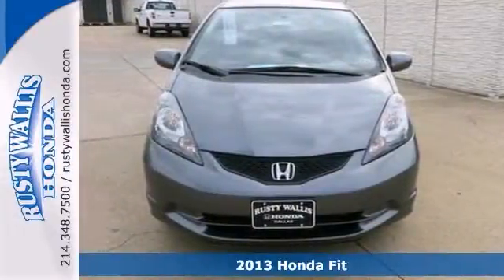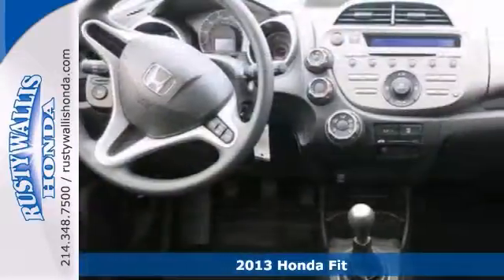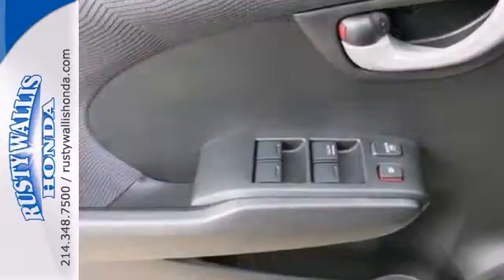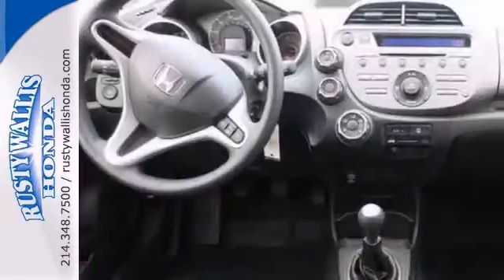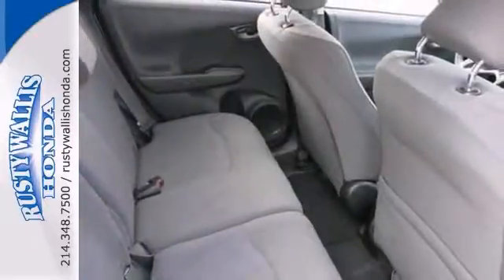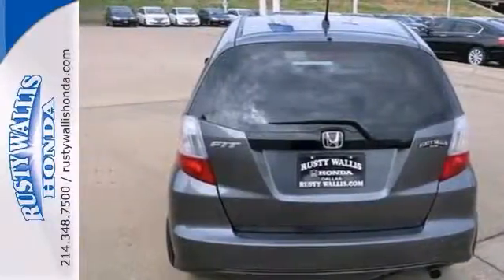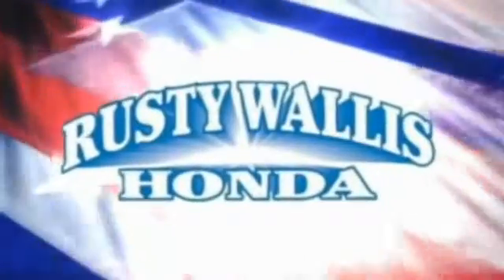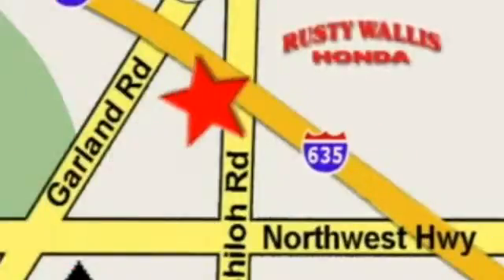2013 Honda Fit Dallas TX Fort Worth, TX #131734 - SOLD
Year: 2013
Make: Honda
Model: Fit
Trim: 5 Speed Automatic
Engine: 4 Cylinder
Transmission: 5 Speed Automatic
Color: Polished Metal Metallic
Interior: Gray
Stock #: 131734
Oh yeah! You Win! Welcome to Rusty Wallis Honda, family owned and operated for over 45 years. Set down the mouse because this attractive 2013 Honda Fit is the gas-saving car you've been hunting for. Climb into this fuel-efficient Fit for a smooth ride with the kind of economy that puts a smile on your face. 8 Time Presidents Award winner,the most of any Metroplex Honda dealer.Customer service,integrity and character is where we proudly hang our hat. Stop in and give us the chance to impress. Remember, Every Honda purchased at Rusty Wallis Honda comes with a maintenance program that includes your first two oil changes free!

Address:
12277 Shiloh Road